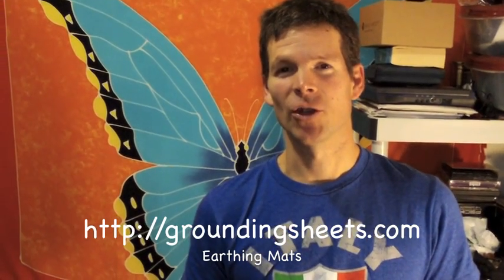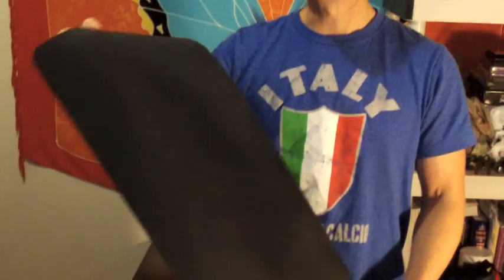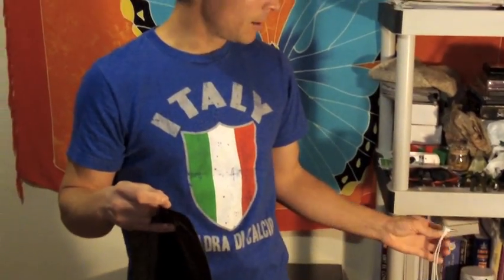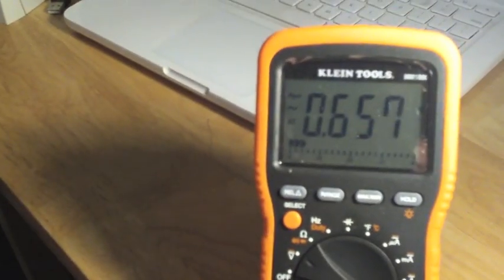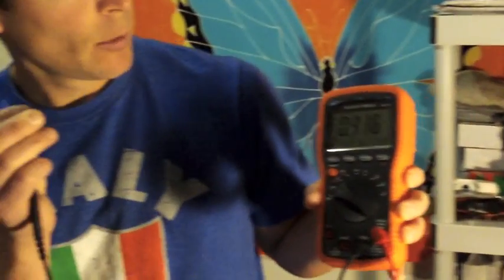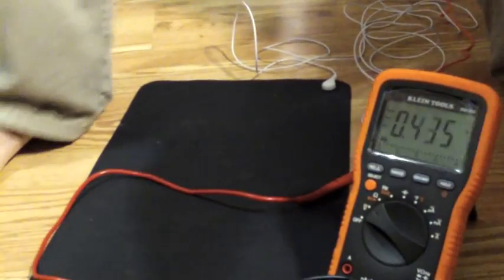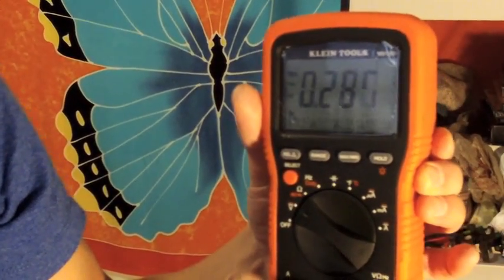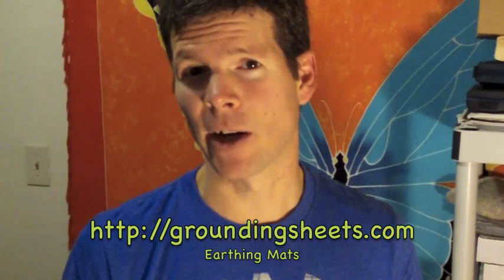Watch The Earthing Mat Work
Get your Earthing mat through this link here.

I Recommend:
Listening to a free audio of the book earthing to learn all of the benefits  earthing mats offer.

In this Earthing Mat Review and Demonstration you get to watch and earthing mat work.  I use a voltmeter to show how the voltage on me drops to the same potential as the earth when I touch the earthing mat.

You'll actually see something changes when you use an earthing mat